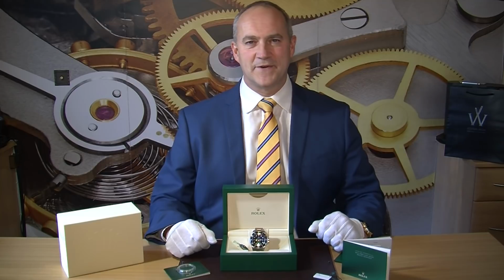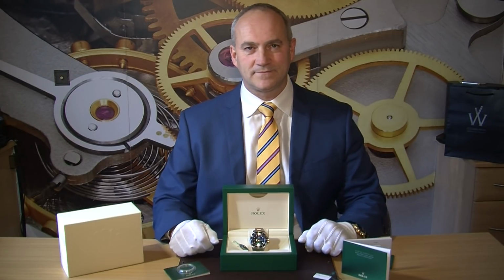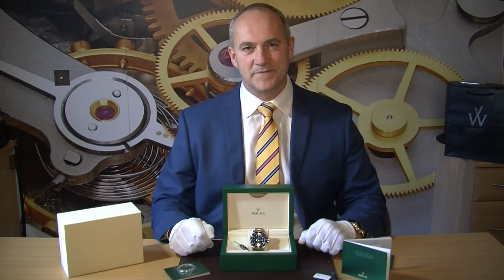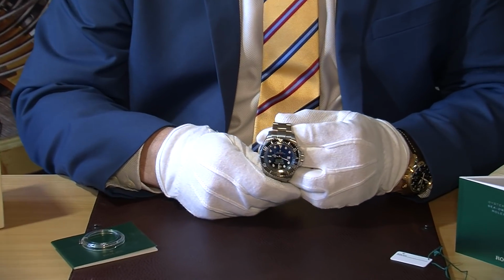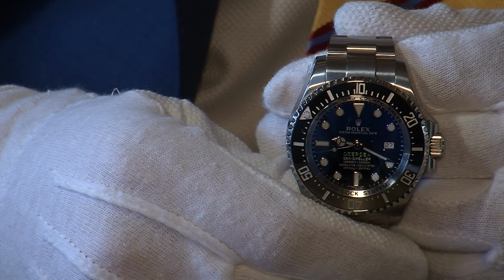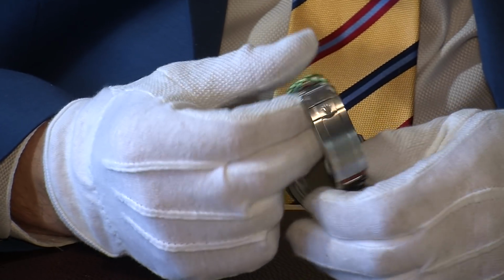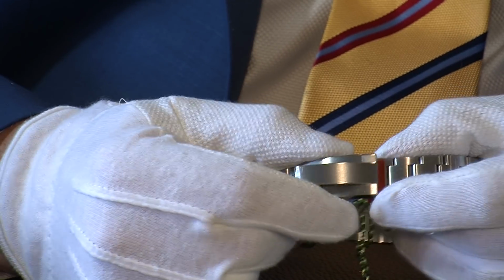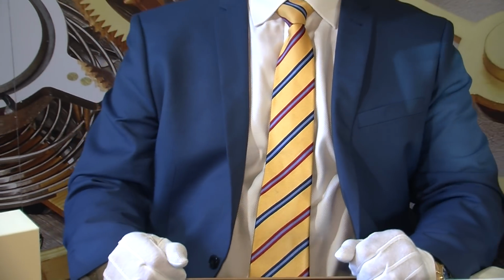EWC review of the October 2017 unworn Rolex Deep Blue James Cameron 116660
Here we have an unworn Rolex Sea-Dweller Deep Sea James Cameron which is completely unworn and in its Rolex protective stickers.

Papers are dated October 2017 and it was supplied by a UK Rolex authorised dealer.

I am sure that most of you reading our listing will know how hard these are to get and that they are very much a premium watch in the sport Rolex range.

This is your opportunity to secure one which is competitively priced for such an in demand watch.

It comes as a complete set with all boxes and Rolex papers.

Pictures and video to follow.

Technical specification:

MODEL CASE
Oyster, 44 mm, steel

OYSTER ARCHITECTURE
Monobloc middle case, screw-down case back and winding crown. Rolex Ringlock System case architecture with Helium escape valve

DIAMETER
44 mm

MATERIAL
904L steel, case back in grade 5 titanium

BEZEL
Unidirectional rotatable 60-minute graduated, scratch-resistant Cerachrom insert in ceramic, numerals and graduations coated in platinum

WINDING CROWN
Screw-down, Triplock triple waterproofness system

CRYSTAL
Domed, 5 mm-thick scratch-resistant sapphire

WATER-RESISTANCE
Waterproof to 3,900 metres / 12,800 feet, helium escape valve

MOVEMENT
Perpetual, mechanical, self-winding

CALIBRE
3135, Manufacture Rolex

PRECISION
-2/+2 sec/day, after casing

FUNCTIONS
Centre hour, minute and seconds hands. Instantaneous date with rapid setting. Stop-seconds for precise time setting

OSCILLATOR
Paramagnetic blue Parachrom hairspring

BRACELET
Oyster, flat three-piece links

BRACELET MATERIAL
904L steel

CLASP
Folding Oysterlock safety clasp with Rolex Glidelock extension system. Fliplock extension link

DIAL
DIAL
D-blue

DETAILS
Highly legible Chromalight display with long-lasting blue luminescence

CERTIFICATION
Superlative Chronometer (COSC + Rolex certification after casing